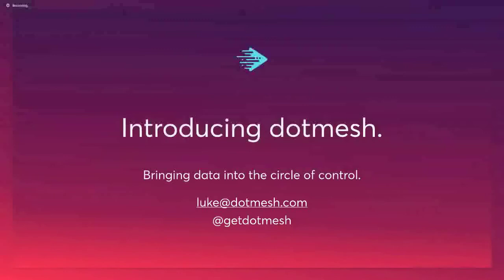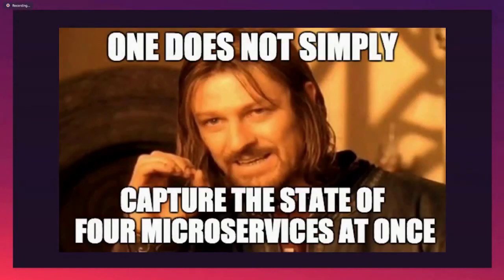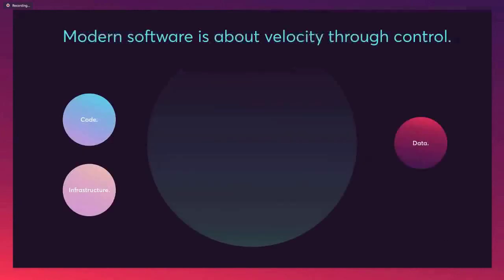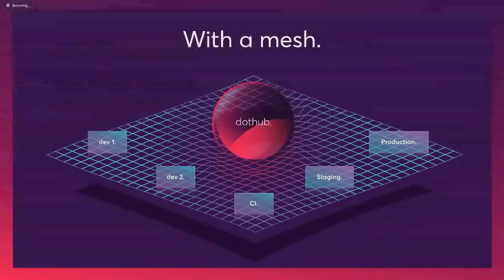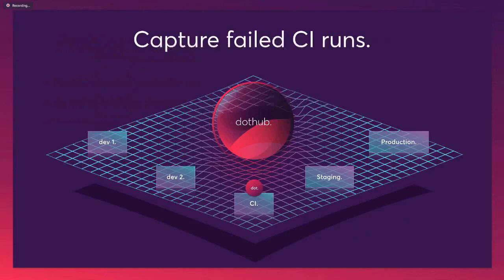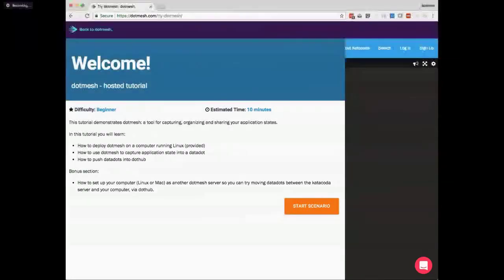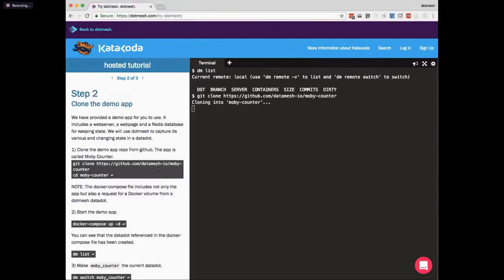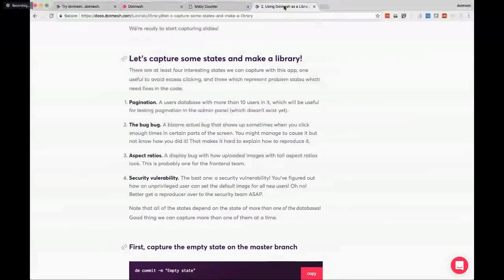Dotmesh: Capturing State in Application Development and Testing Across Multiple Microservices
Dotmesh gives the capability to capture the stateful parts of your application during development and testing, said CEO and Founder Luke Marsden in this episode of The New Stack Makers. By saving the state, Dotmesh is positioning itself as a platform to do more tests earlier and decreasing the number of bugs in production.

A developer will use version control for code, Marsden said. The same idea can be be applied to capture data and development states across multiple microservices. The model can be applied in different use cases such as detecting security vulnerabilities by monitoring the state of behavior across multiple data stores on different microservices. The idea is to enhance developer collaboration, continuous integration and better documentation through snapshots of development states earlier in the process.